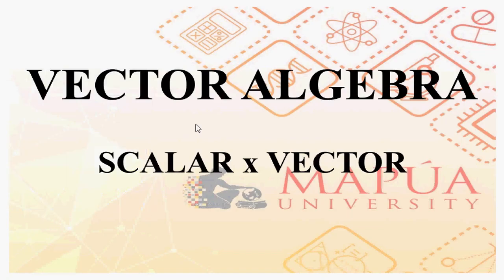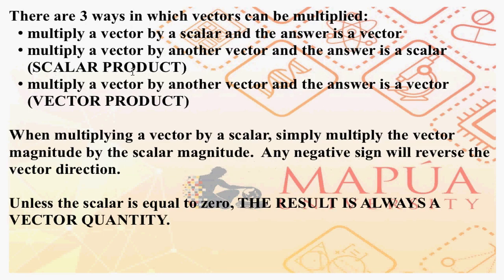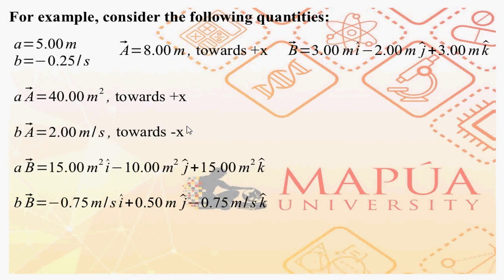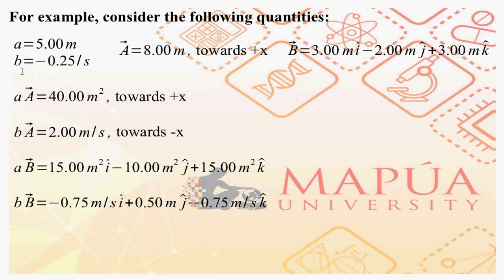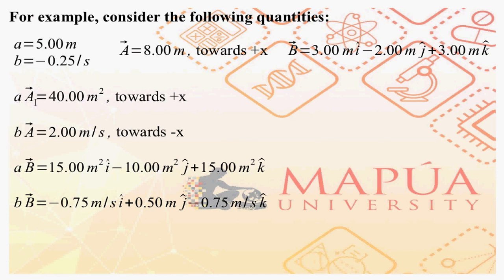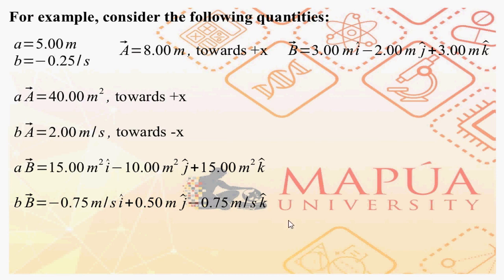VECTOR ALGEBRA 0014 (SCALAR X VECTOR)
For students of the Physics Department at Mapua Intramuros.